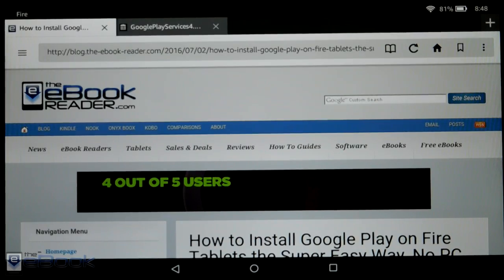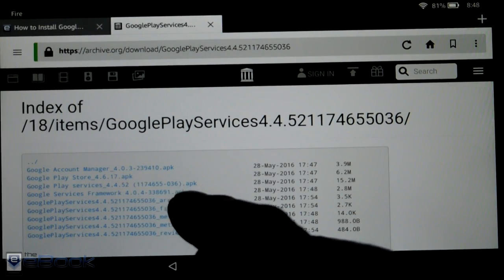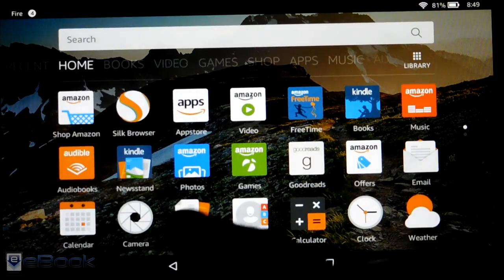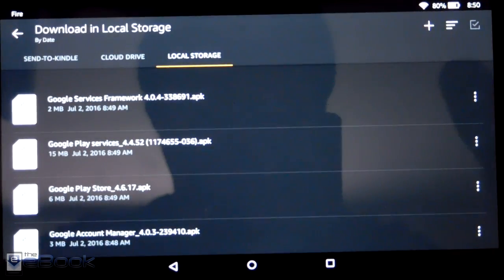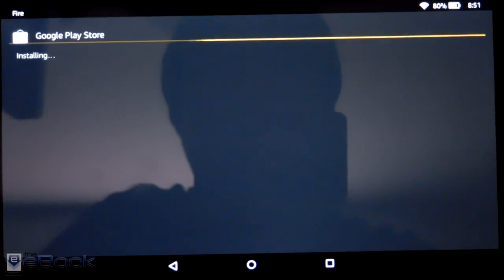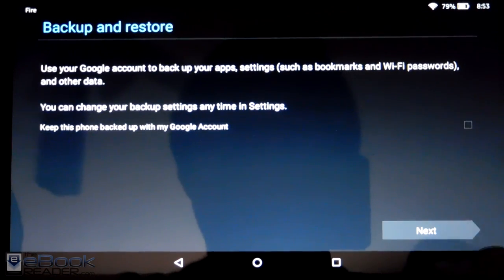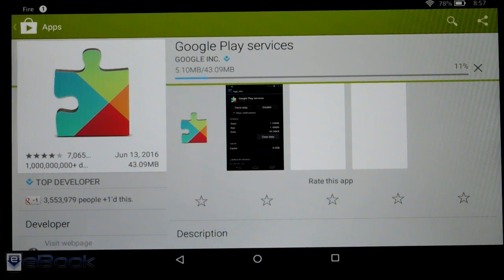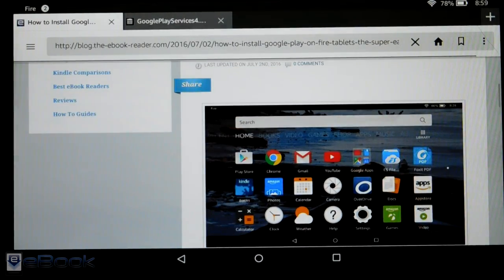Easily Add Google Play Store to Fire Tablets, No PC or Root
This video shows how to easily install the Google Play Store onto a Fire Tablet in a matter of minutes. This is the easiest and fastest way to do it. Everything can be done from the Fire itself, no computer or rooting required.

Update: If your Fire tablet has Fire OS 5.3.1.1 or 5.3.2 or if you are suddenly experiencing problems after updating, then use these newer apps from this post at the XDA forums